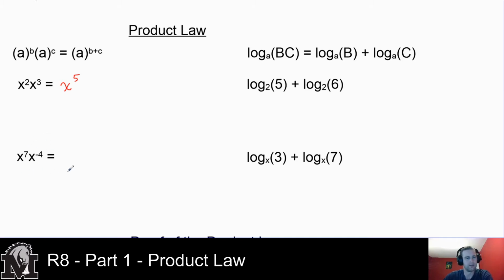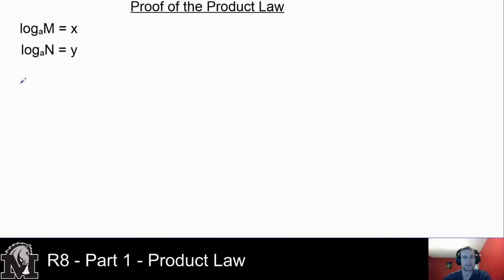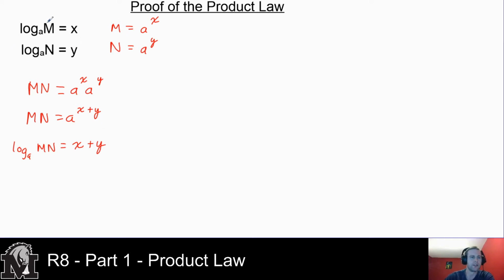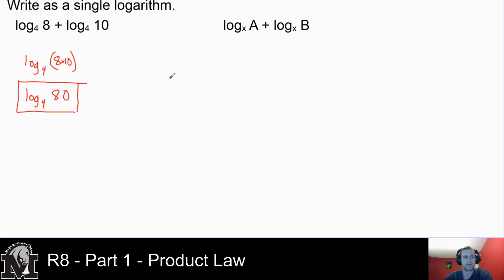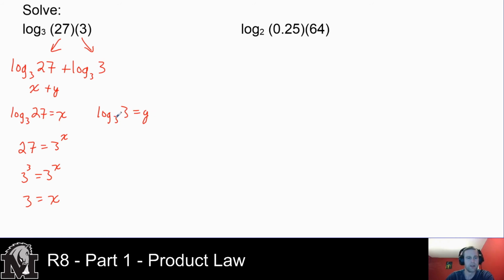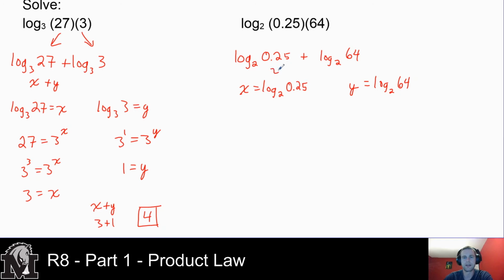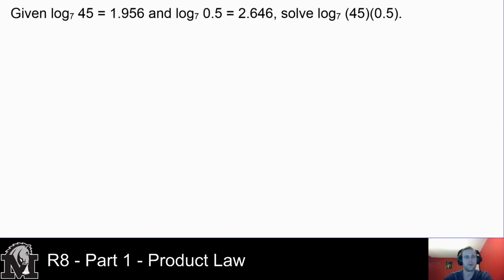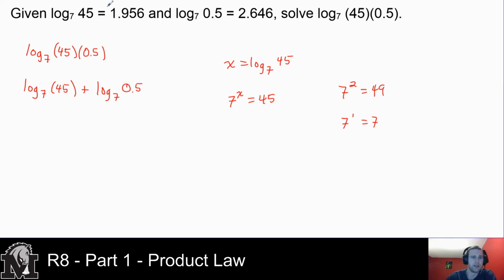R8 - Part 1 - Product Law